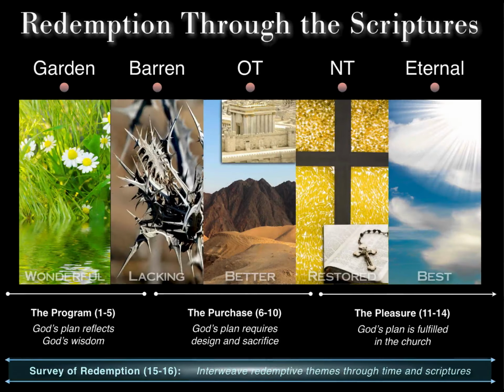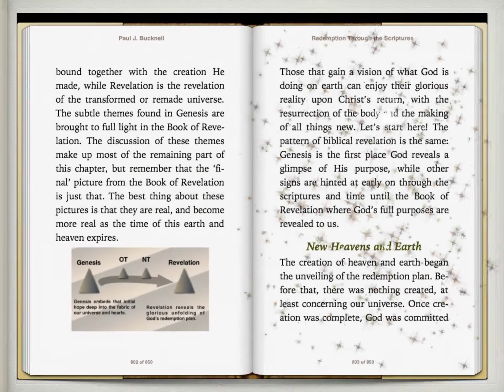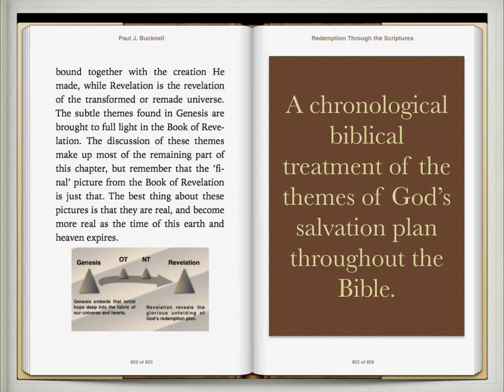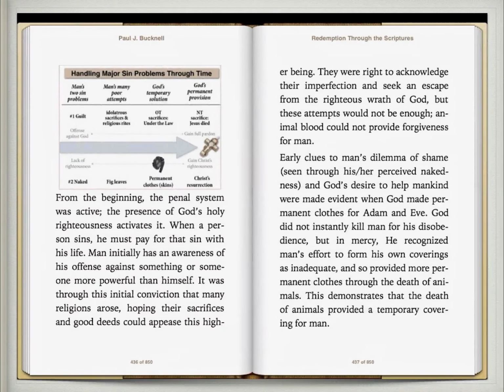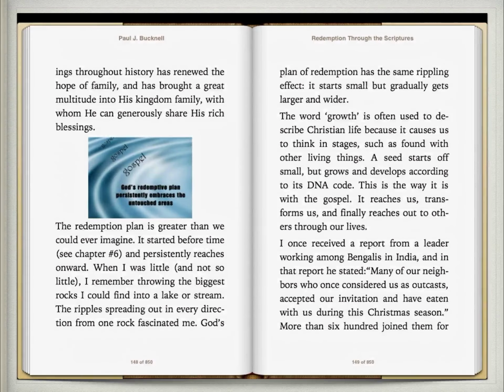Redemption Through the Scriptures: Gaining a Clearer Picture of Christ by Paul J. Bucknell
The theme of salvation is woven throughout the Bible, revealing God's plan for eternal life. Develop a deeper intimacy with the Lord and better fulfill your part of this great plan.
Redemption Through the Scriptures:  Gaining a Clearer Picture of Christ and His Saving Work  by Paul J. Bucknell